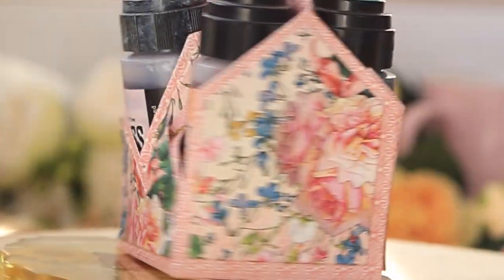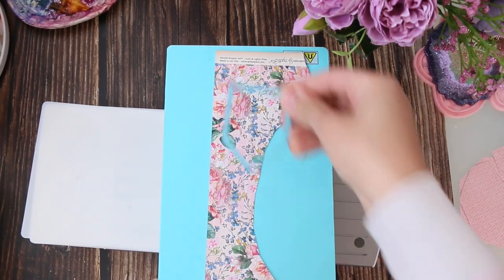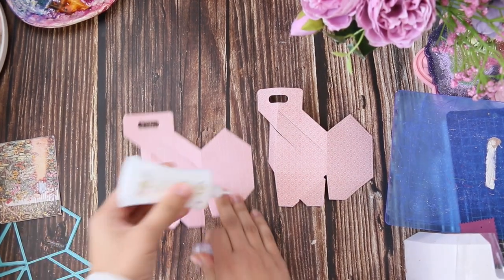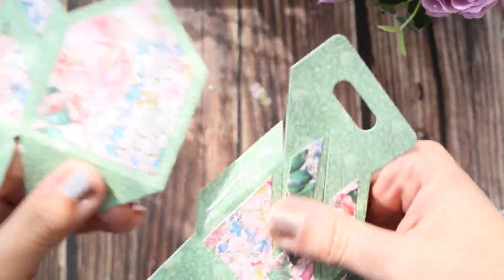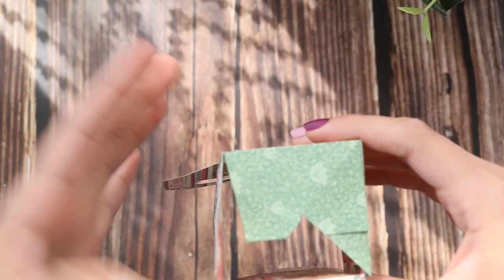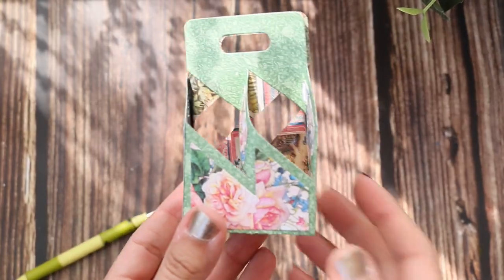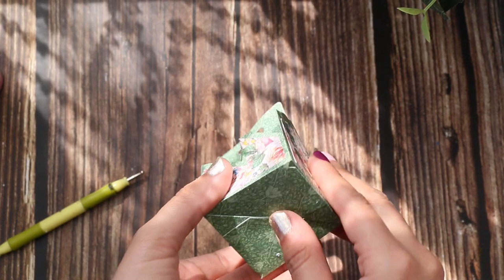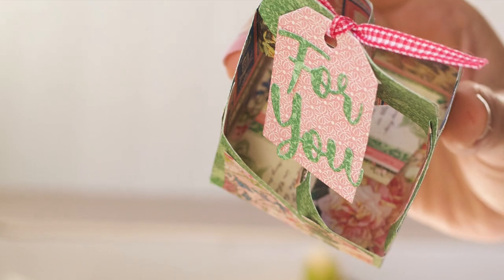Slanted Carrier Box Tutorial by Aya El | Graphic 45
Cute Slanted Carrier Box Tutorial by Aya El @AyasPaperCrafts
Featuring Graphic 45's Cottage Life paper collection

“Hello everyone, this is Aya again with another G45 project.
I am sharing a fun and unique gift box that suits any occasion. It’s called a Slanted carrier box.
I used the G45 Cottage Life paper collection.

I started out by die-cutting the carrier base 2 times from a Cottage Life by graphic 45.  Then folded along the score lines and adhered the 2 pieces together.

Check my video tutorial to see how I put it together.” ~Aya